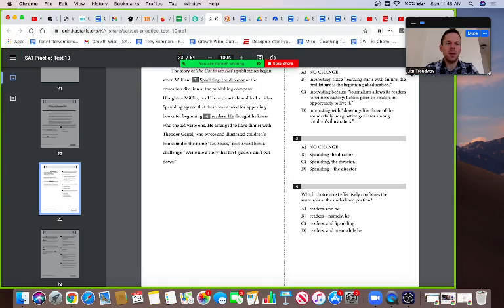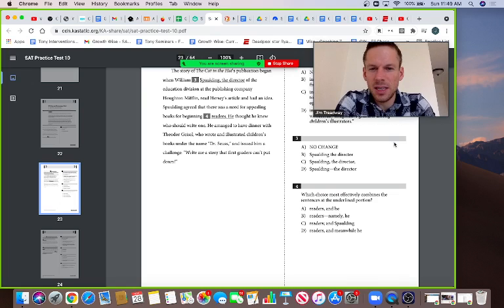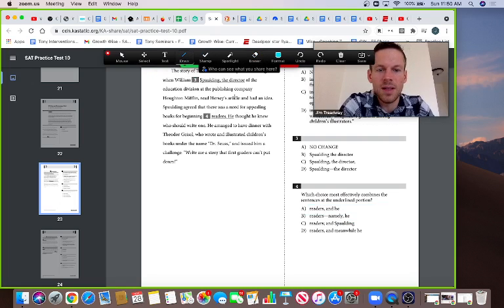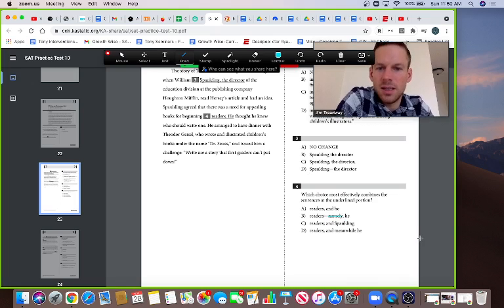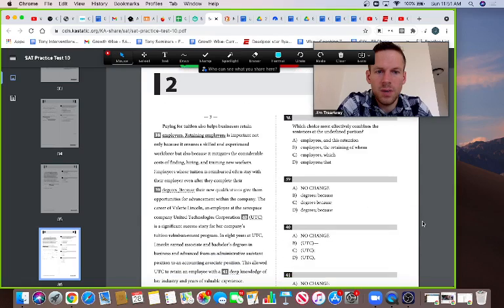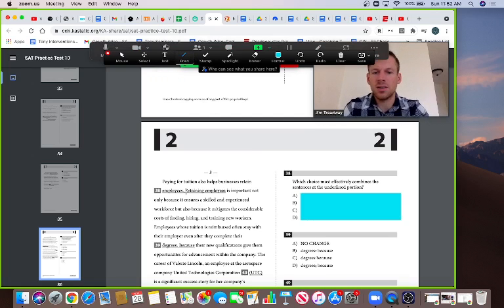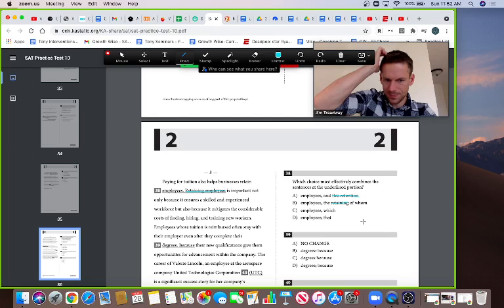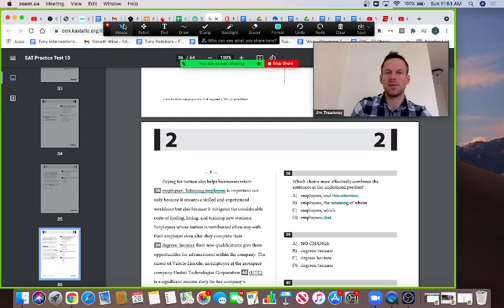Growth Wise - The BEST SAT-ACT Course - Grammar - SAT-ONLY: Combine the Two Sentences Questions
[👇 Explanation below 👇 ]

This type of question only appears on SAT grammar Sections, not ACT.

You'd think it's supposed to test how to properly punctuate between sentences (period, semicolon, or comma + FANBOYS), but it's actually about finding the most concise and logical joining of two sentences, not so much about punctuation and Independent or Dependent Clauses.

Cover the answers. Predict how you'd combine the two sentences in the shortest and clearest way, and you'll be all set for these questions.